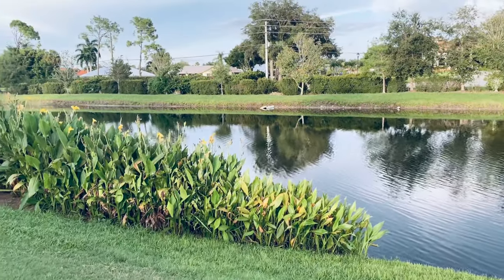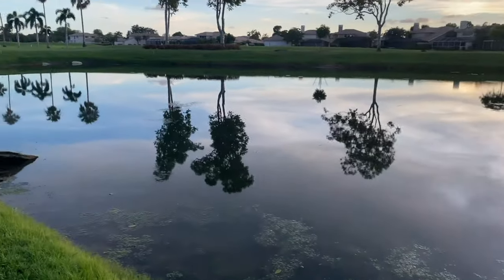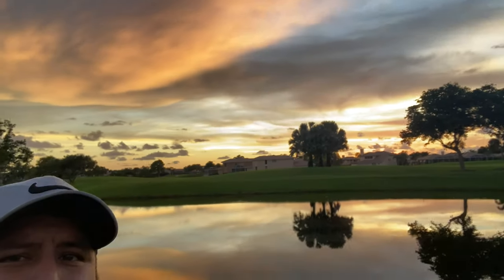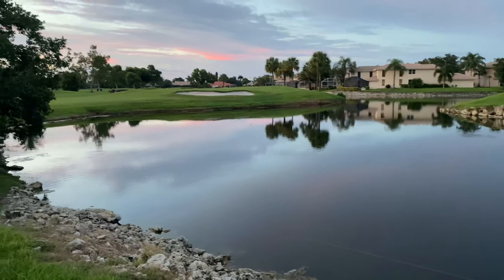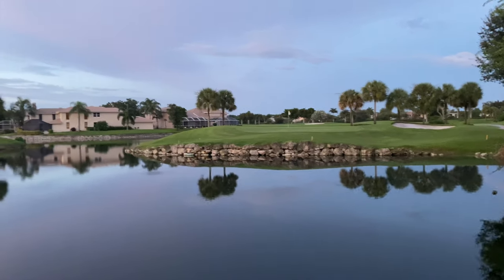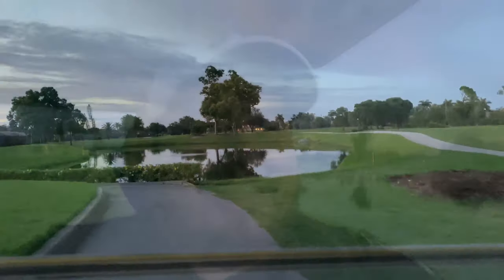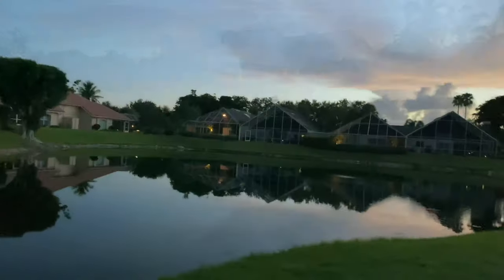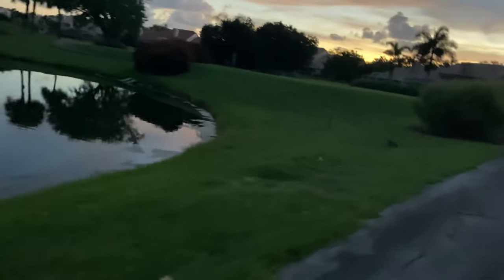Did we finally get permission to fish a golf course!!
In this video i will show you the golf course that we were given permission to fish at. you will see me drive the golf cart and showing about 8 ponds that we will fish bass.